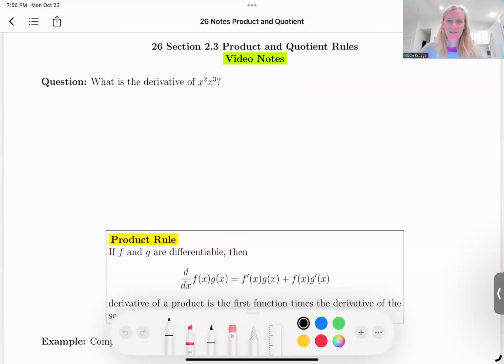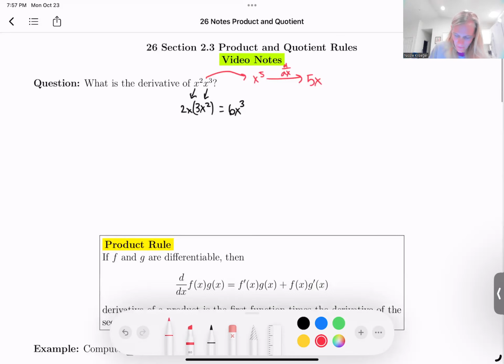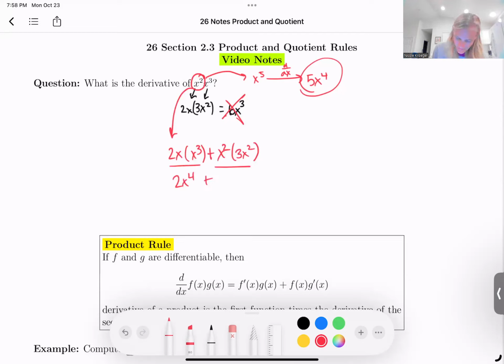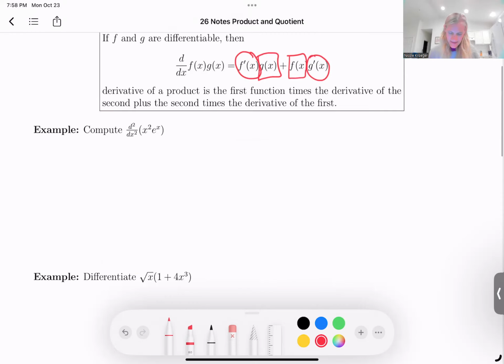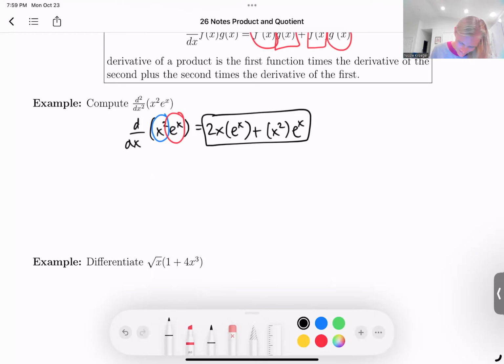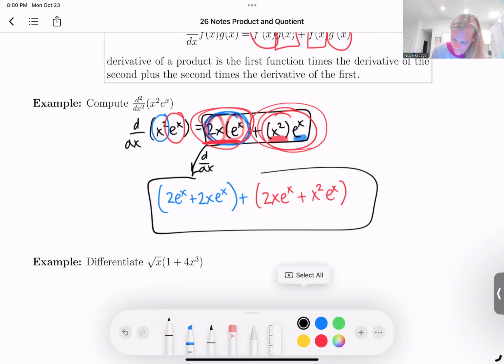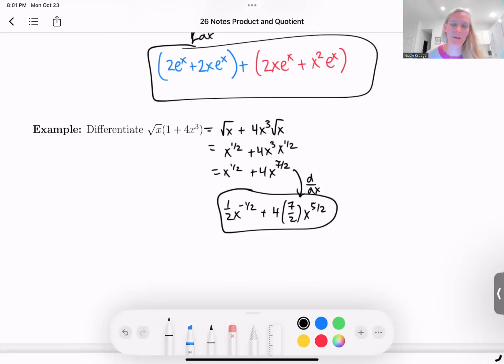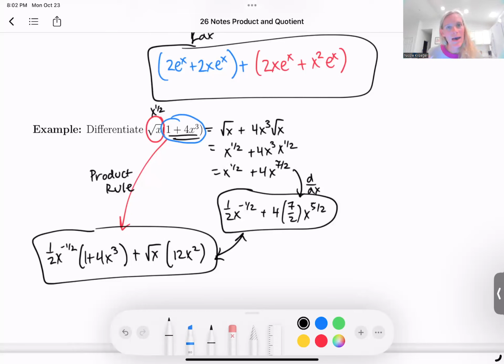25.1 Product Rule